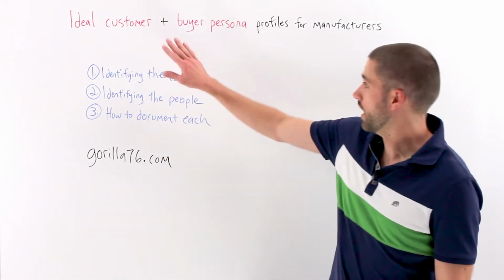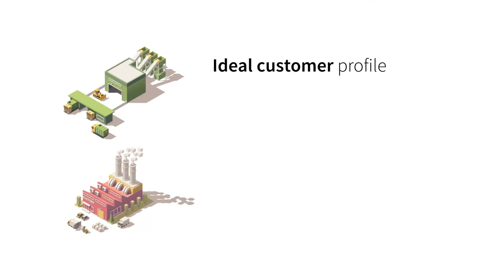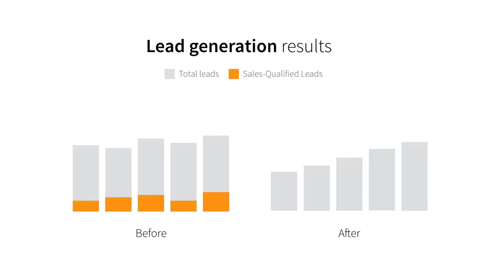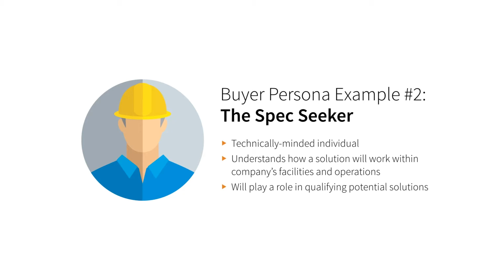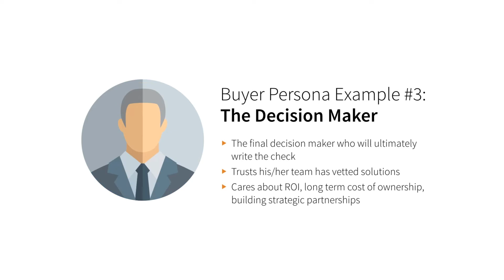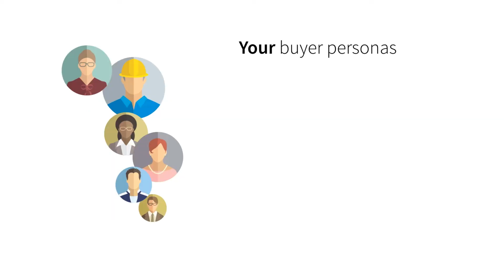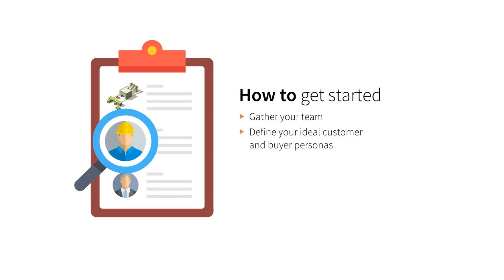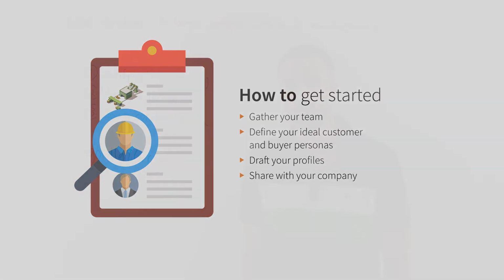Ideal Customer and Buyer Persona Profiles for Manufacturers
In this video, we explore how to define and document your target audience.